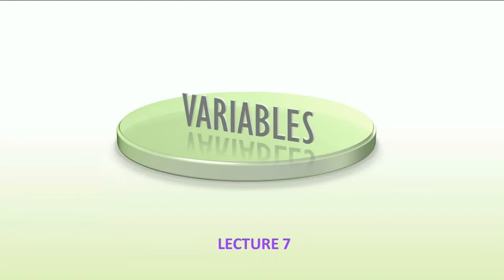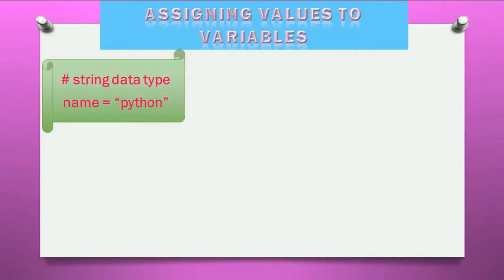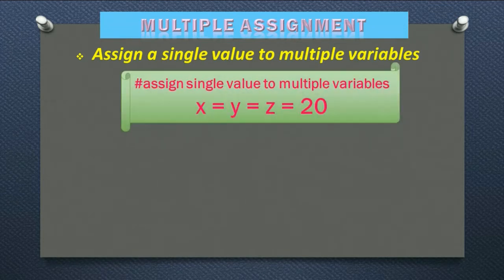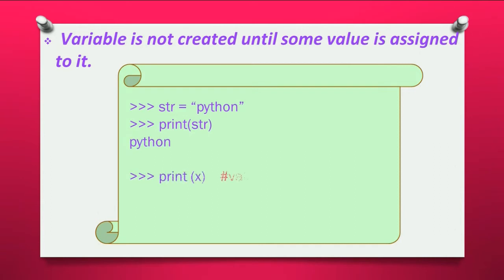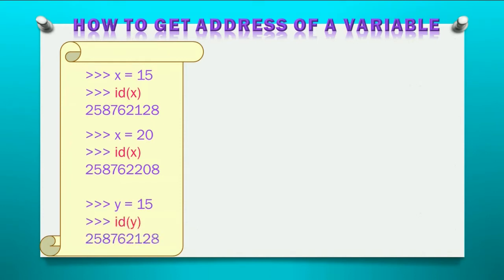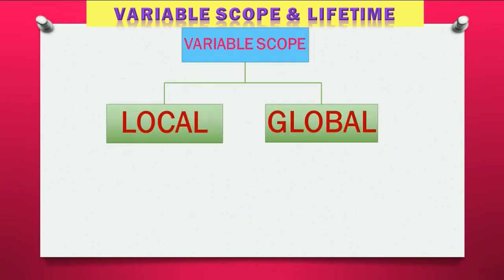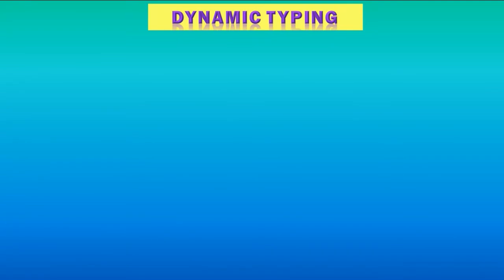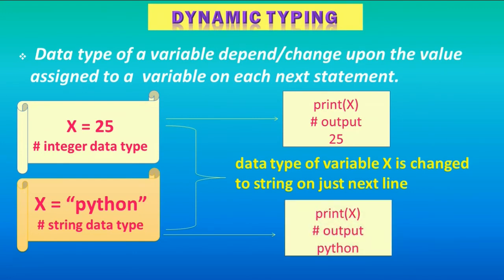7. Python Tutorial for Beginners | Python Fundamentals | Variables | Dynamic Typing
In this video you will learn about Variables and Dynamic Typing concept of Python Programming Language.
You will have an idea on how to "create a variable", "assign values", "multiple assignment", "remove a variable", "get address of a variable" and "dynamic typing" nature of python variables.

To learn Python Programming from scratch you can follow the below links –